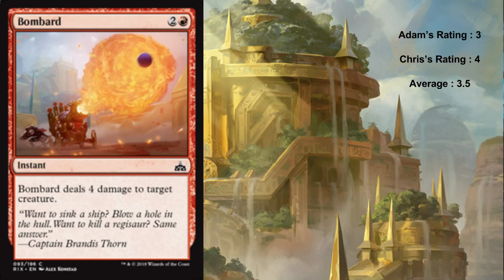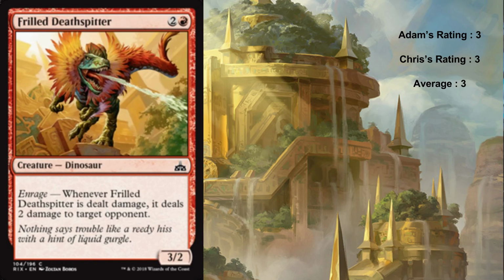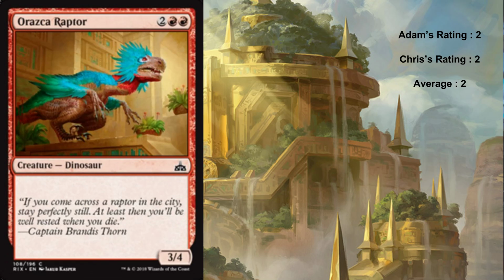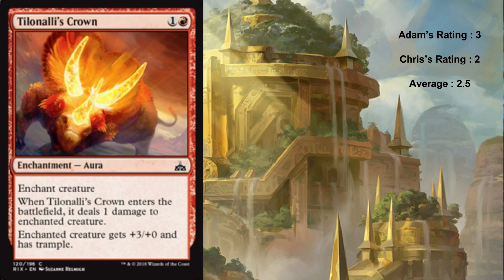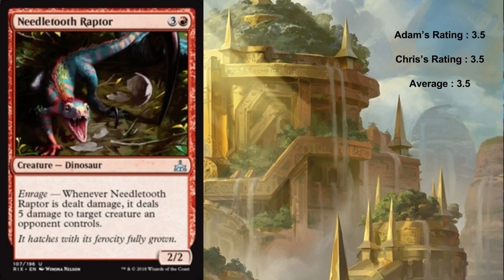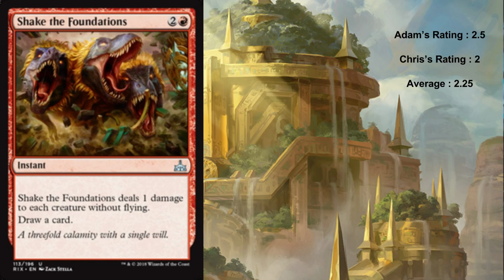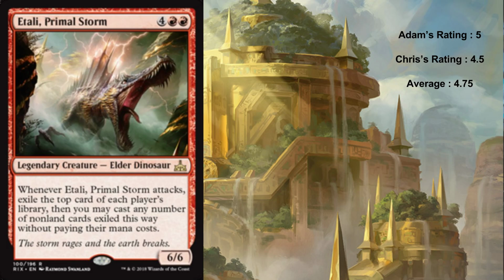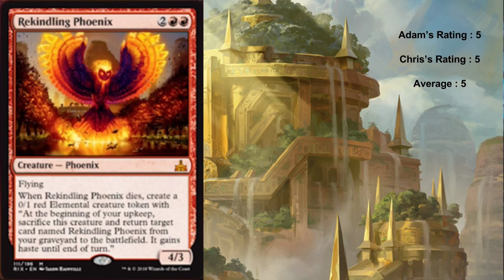RIX Set Review Red